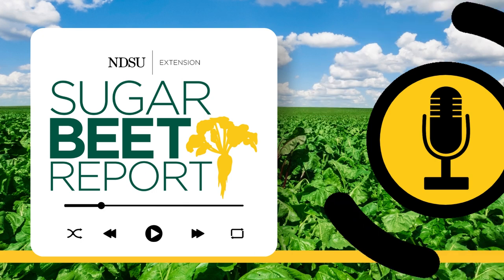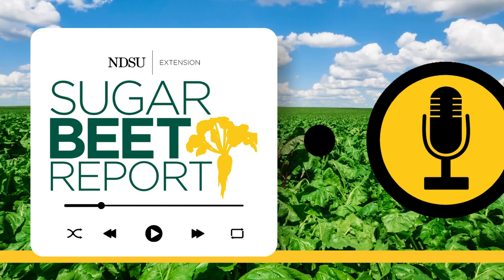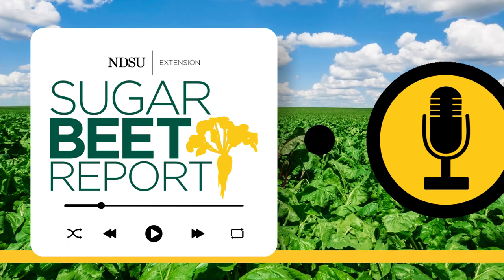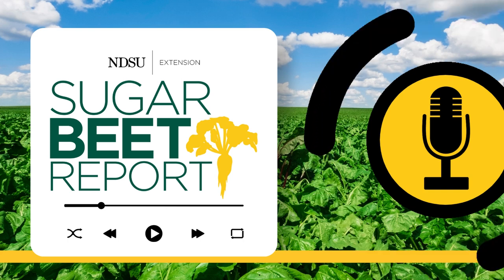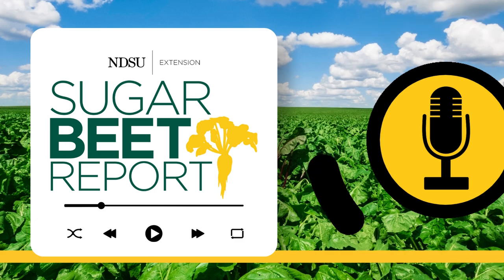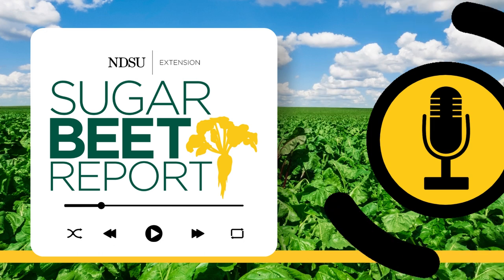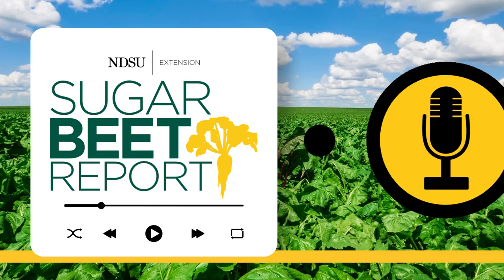Weed Management and Sugarbeet Growth Insights - The Sugarbeet Report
In this episode of "The Sugarbeet Report," join agronomist Tom Peters from NDSU and the University of Minnesota as he shares valuable insights on weed management and the growth of sugarbeets. Discover how optimum growing conditions not only benefit sugarbeets but also encourage weed development, particularly in the early stages. Tom discusses the importance of starting with a clean field and the challenges posed by weed escapes. Learn about the effectiveness of the Ultra Blazer program for controlling waterhemp, along with precautions to minimize sugarbeet injury.

Recorded 6/15/23